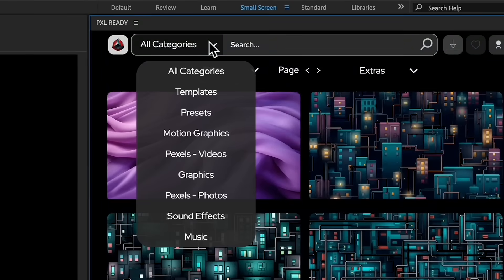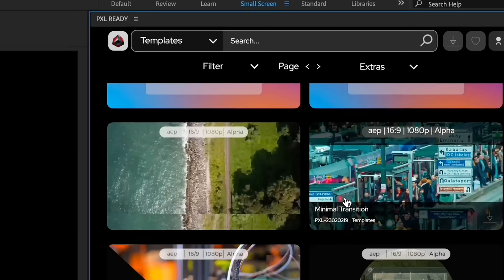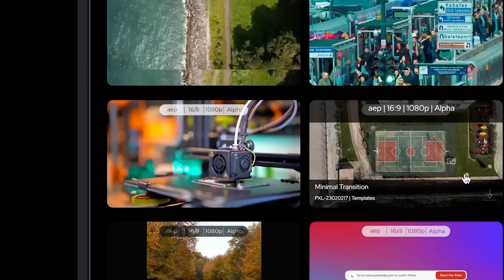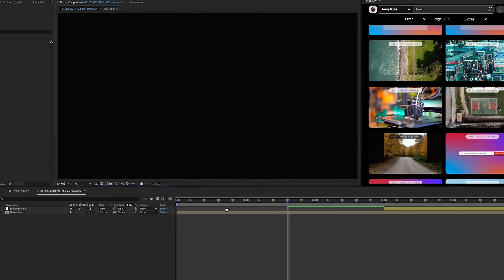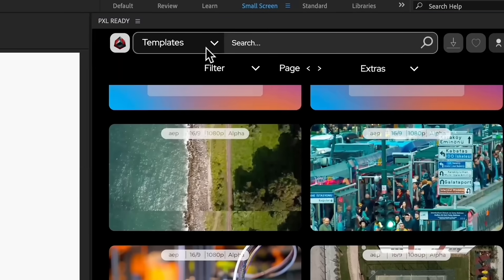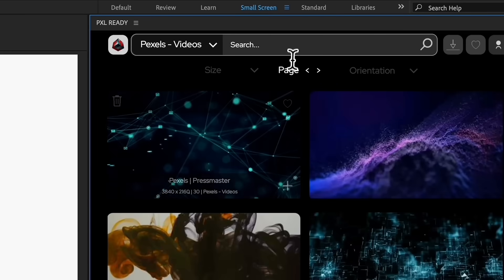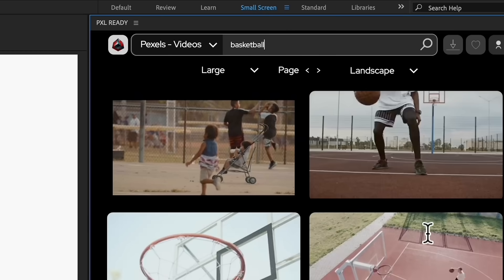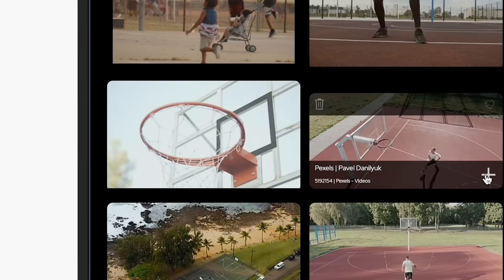PXL READY Plugin - After Effects - How to download and import creative assets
Introducing PXL READY - a powerful extension seamlessly integrated into Adobe Premiere Pro and After Effects. Say goodbye to the constant back-and-forth between panels, applications and external websites.

Speed up your workflow on Adobe Premiere Pro and After Effects by using our 23+ Custom Tools such as Adjusting Layers and Clips, Searching for a specific effect, automatically creating a set of folders, aligning layers, exporting your project, and so much more!

To get started, simply install the extension, log into your account, and Start Creating!
If you don't have an account yet, create one for Free to try it out.

We added 23+ Tools to help you speed up your workflow!

Adobe Premiere Pro Tools:
- Search and add effects directly from the Extension.
- Create Folders with the same structure each time.
- Move your Clips.
- Push Clips effect.
- Adjust Keyframes.
- Quick access to Effects.
- Export with 1 click.

Adobe After Effects Tools:
- Select layers automatically.
- Add a box to your text.
- Align Layer and Anchor.
- Convert from Illustrator to Shape.
- Duplicate, Move, and Reverse Keyframes and Layers.
- Push Layers effect.
- Adjust Keyframes.

Just Create..